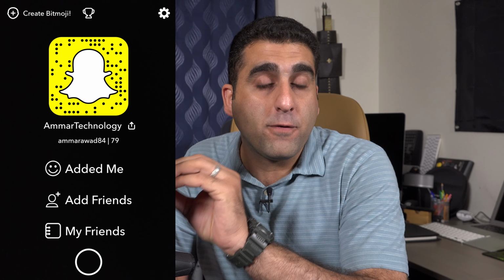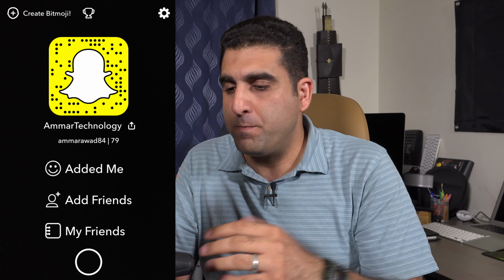Exposure for video (Shutter speed, Aperture, ISO), explained !!!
In this video i did revision for the Shutter speed, Aperture, ISO (The factors we use to control the exposure for video)

Background Music
Archipelago by Tatono  provided by Rewind Remix